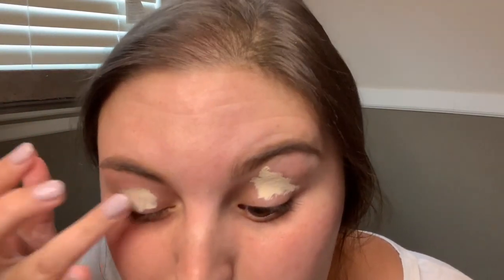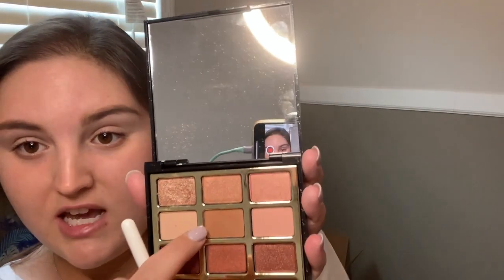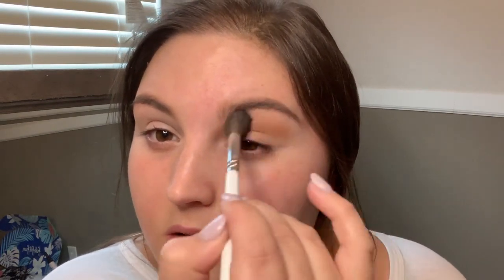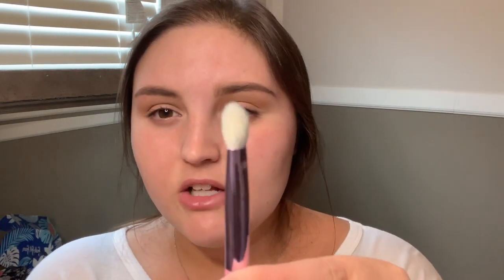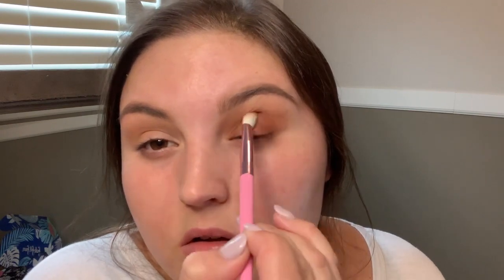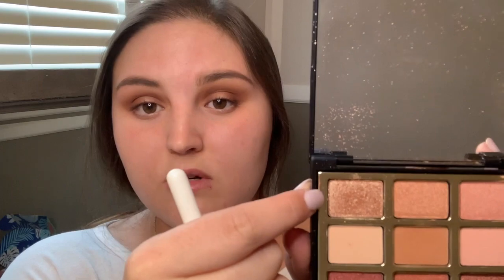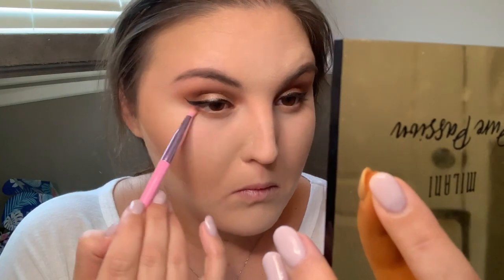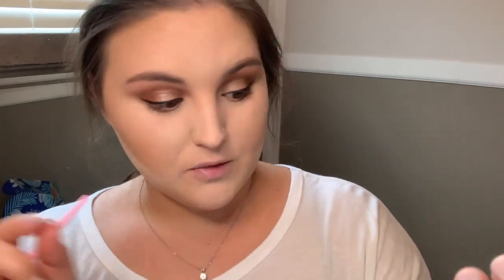How To Apply Eyeshadow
Hey guys! I have finally made a step by step video on how to apply eyeshadow! This is a very wearable look and is super easy to achieve! I hope you like it :)